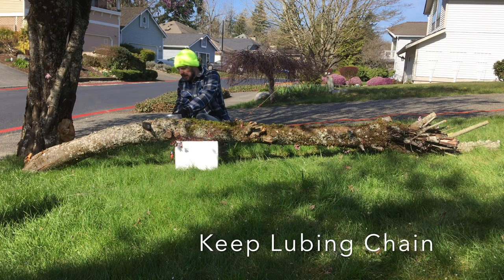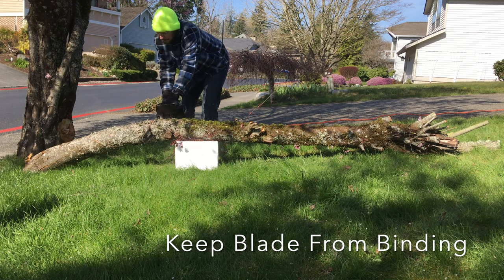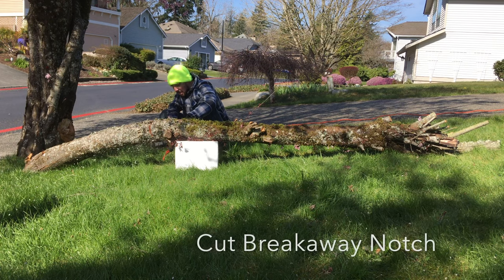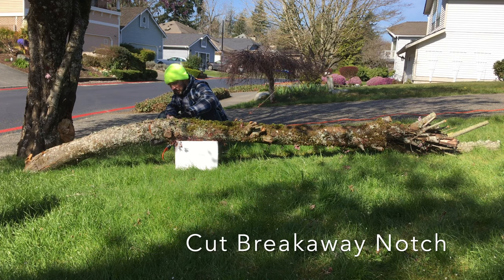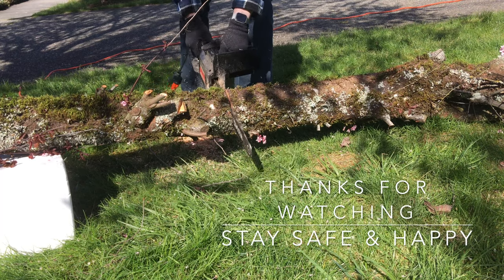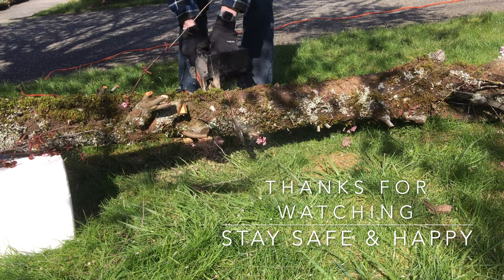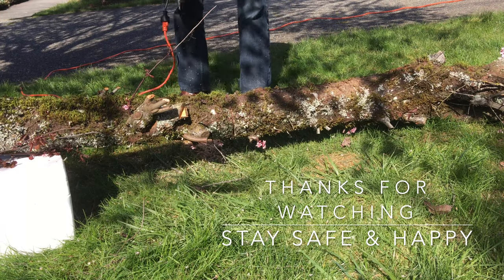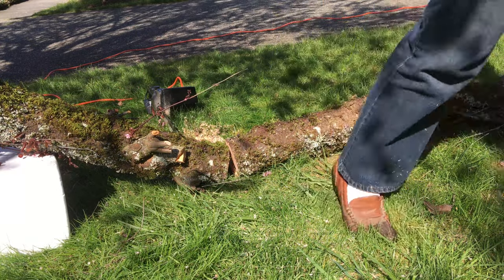Cutting Cherry Tree Log with an Electric Chainsaw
Strong winter storm with heavy wind ripped one of the main trunk segments & all of its branches away from the cherry blossom tree in our front yard.

Here I utilize a 120vac 1200w electric chain saw lubricated by gear oil to cut up the main log into three pieces //

When using chainsaws always focus on safety of your hands & feet & arms & legs. Use lots of chain lube to cool & lubricate the chain & drive gear. Go slow & steady & consider gravity, balance & how the limbs or branches will fall off when you cut them. Also wear eye protection to keep sawdust & oil mist out of your eyes //

In this example I utilize a styrofoam insulator box used for shipping frozen foods to stabilize the log to lift it off the ground for clearance so the chainsaw blade could cut under & over. iPhone SE on a tripod modified with a selfie stick used to capture video segments. Timelapse & cutting editing in iMovie used to add titles & shorten the content to a 3min clip. Enjoy in 4K UHD //

If you notice the strange audio, I accidentally left youtube playing in the background // one John Cadogan's voice goes on about power systems in an RV & why it's better to use Solar Panels on the Roof of an RV to keep the RV batteries charged all year // & a grid charger at destinations to fast charge the batteries when RV fully utilized for living etc // Also the sound of the saw cutting & actual video segment do not line up exactly // unknown glitch. iMovie not exactly a professional video editing solution // given state of economy & personal finances, I will keep using iMovie to make YouTube clips since it was included for free with my iMac //